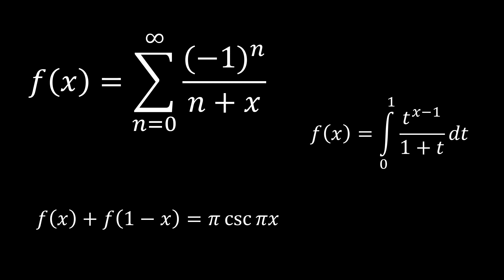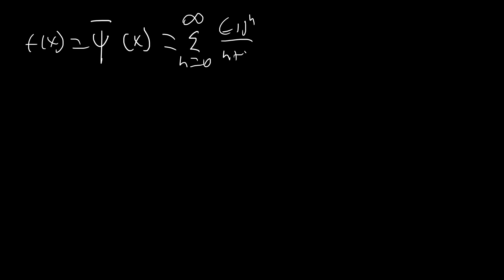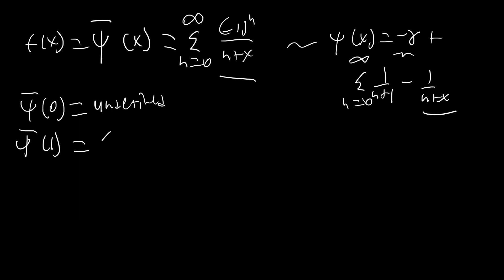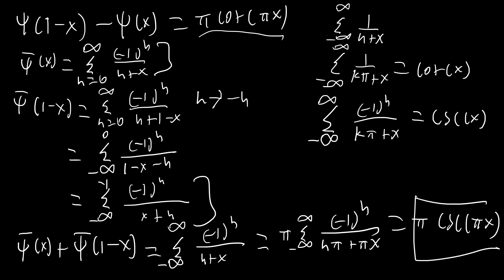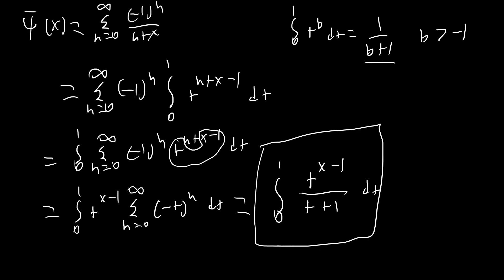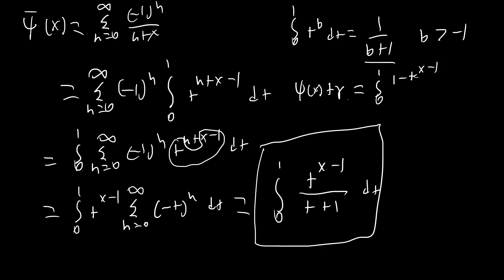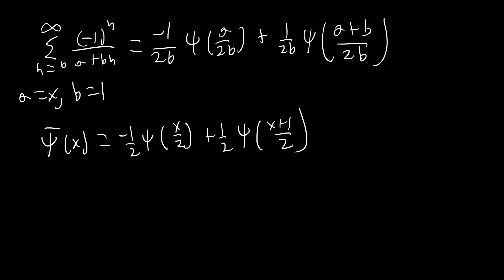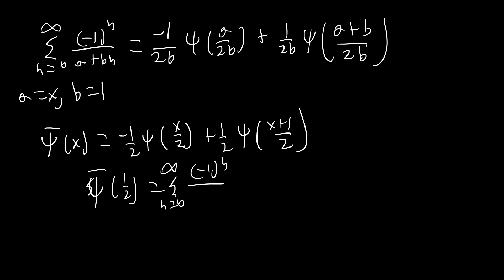Messing around with this Interesting Function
Recursive formula, reflection formula, integral representation, and closed-form of the sum from n=0 to infinity of (-1)^n/(n+x).